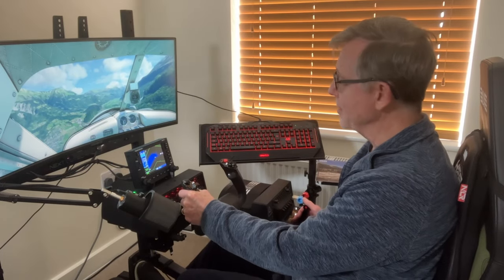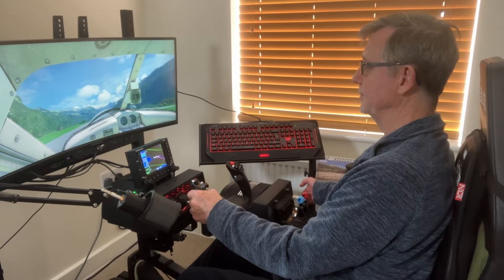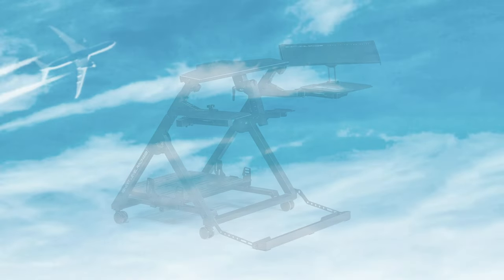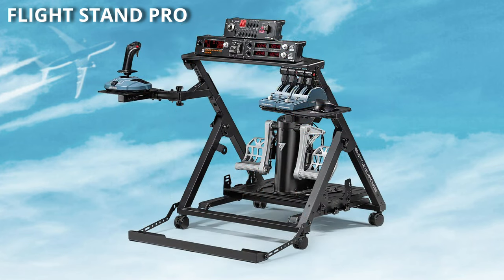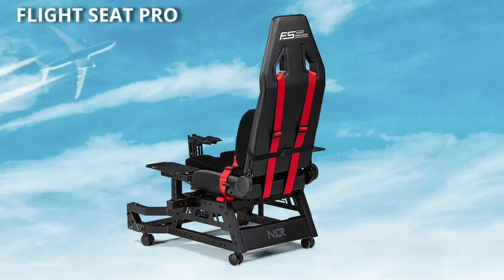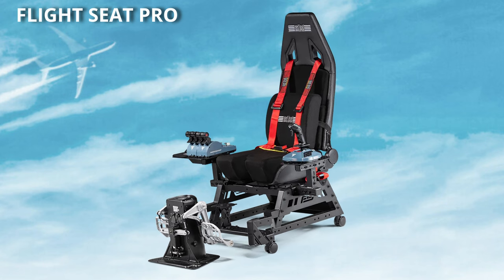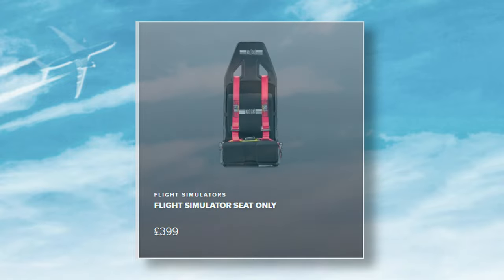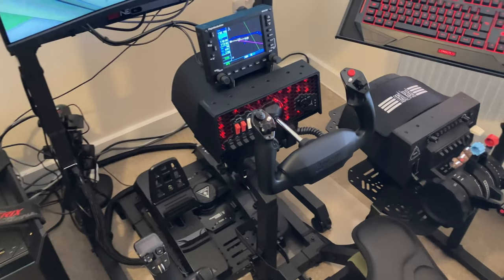New Simrigs for Pilots | NLR Goes Pro | Flight Seat Pro & Flight Stand Pro | Modular Design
More choice, more options and configurations available in the newly released Flight Simulator Pro Cockpits from Next Level Racing. Buy only what you need. Here is a quick preview of what to expect.